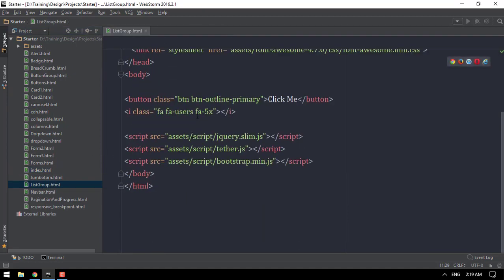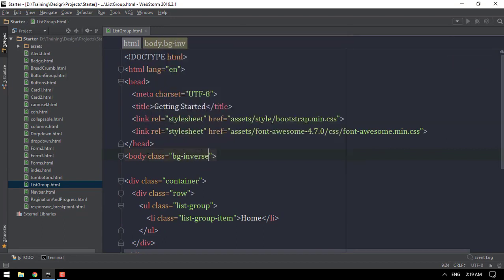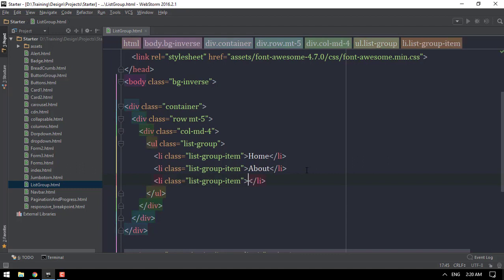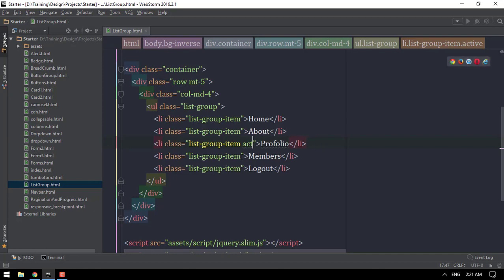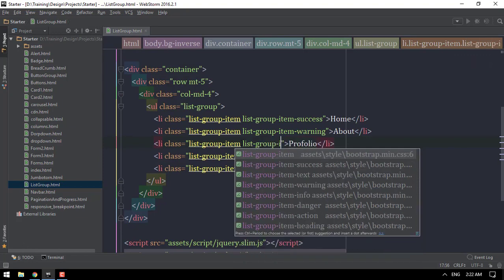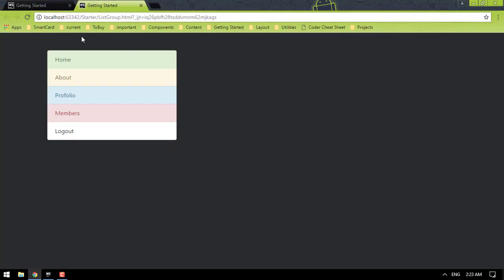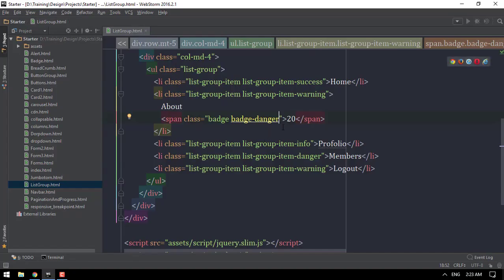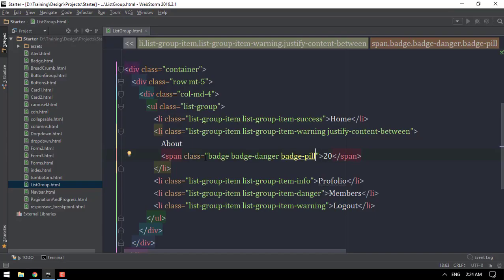Bootstrap Old 021